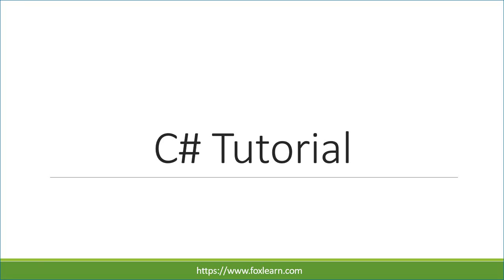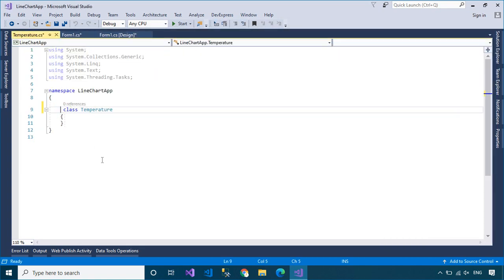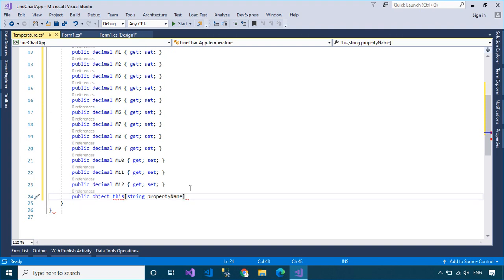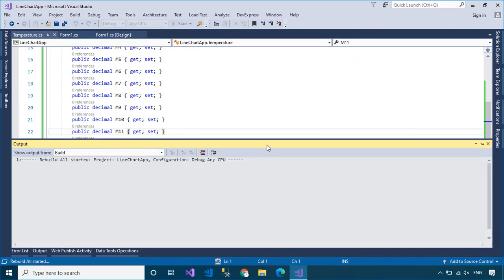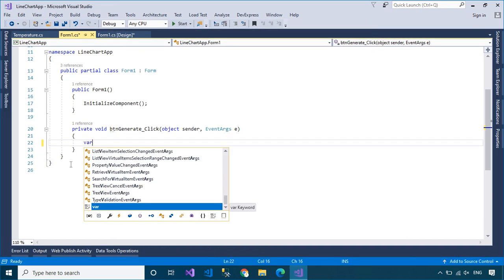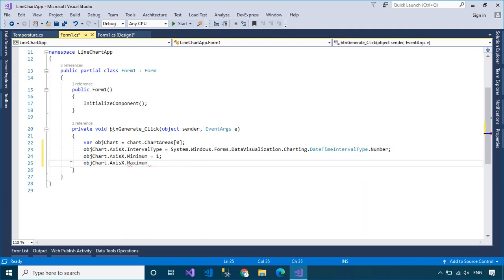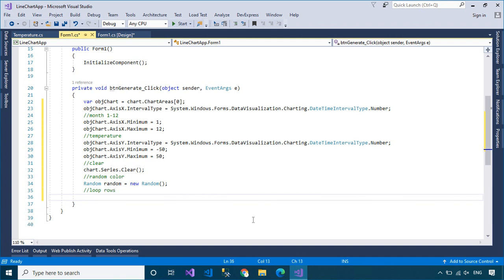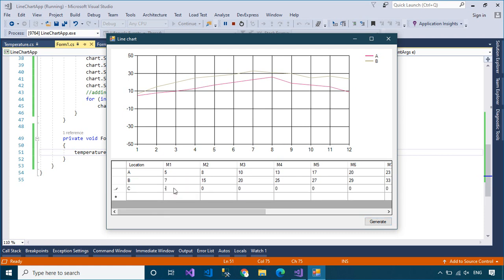How to Create a Line Chart in C# WinForms | FoxLearn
How to Create a Line Chart in C# Windows Forms Using Data from DataGridView | Plot Temperature Charts

In this tutorial, you’ll learn how to create and display a line chart in a C# Windows Forms Application using data from a DataGridView — perfect for visualizing temperature trends across different regions.

🔹 What You'll Learn:

How to draw a line chart using the built-in Chart Control in C#

How to smooth line charts for better visual presentation

How to bind a DataTable to a chart in a Windows Forms app

How to create a multi-line chart to represent multiple regions

Step-by-step guide to plotting data dynamically from DataGridView

Whether you're building a data visualization tool or learning chart integration in C#.NET, this video will guide you through every step using Visual Studio.